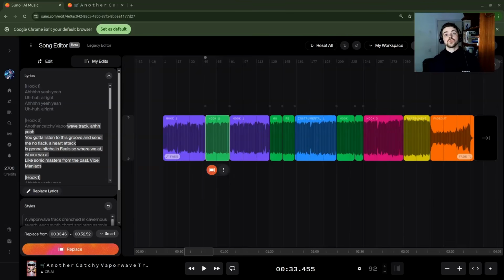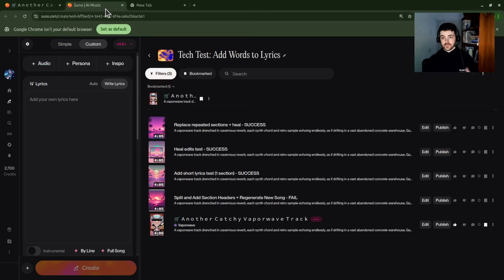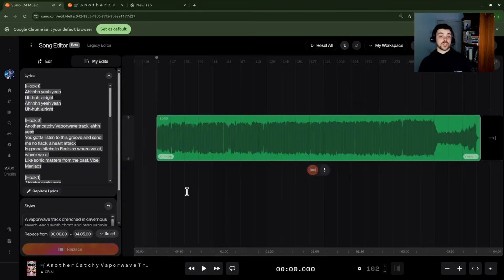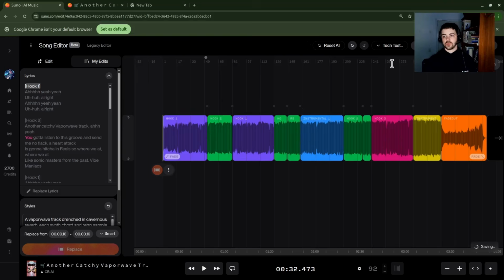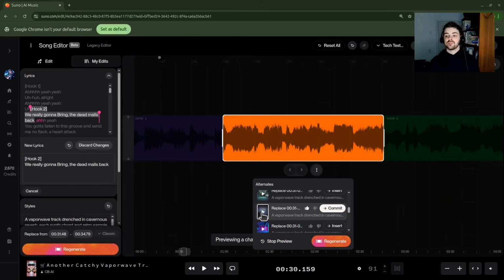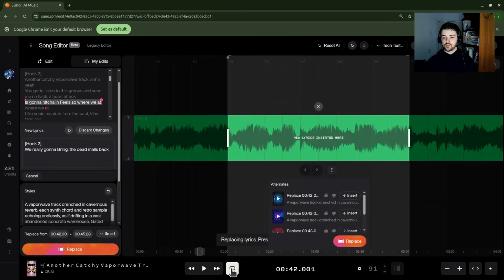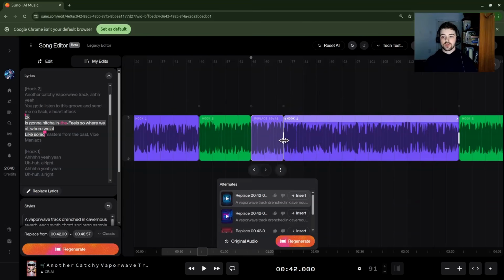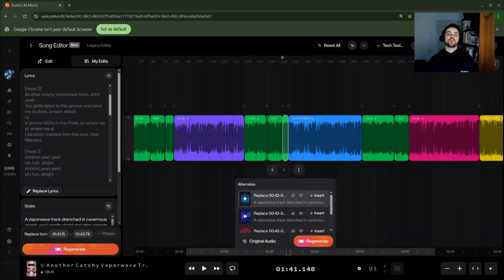How to Replace Lyrics in Suno (2025): Replace Phrases, Add Words, Replace Chorus/Repeated Sections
Welcome back, Suno creators! In this episode, I'll walk you through how to make precise lyric edits in Suno without starting from scratch. Whether you need to swap a phrase, add a word, or fix your chorus across multiple sections—this tutorial has you covered.

📌 Timestamps
00:00 – Introduction: What You’ll Learn
00:52 – Demo: Full Base Song
05:21 – FOUNDATION FOR SUCCESS: Match Lyrics to Audio Tool
11:40 – FOUNDATION FOR SUCCESS: Organize Song Sections
16:03 – TECHNIQUE 1: Replace a Phrase or Small Section of Lyrics
22:26 – Tip: Use Heal Edits for Seamless Transitions
24:59 – TECHNIQUE 2: Add Words to a Section
31:23 – TECHNIQUE 3: Replace Lyrics in Repeated Sections
37:19 – Conclusion & Recap

 - Organizing your song structure for clean editing
 - Matching lyrics to audio for accurate tracking
 - Replacing phrases without regenerating the whole track
 - Inserting new words while keeping the flow
 - Editing repeated sections like choruses with consistency

👍 If this helped you level up your Suno workflow:
 - Drop your favorite lyric edit trick or questions in the comments

🎧 Keep creating, keep refining—and bust through those sonic boundaries.